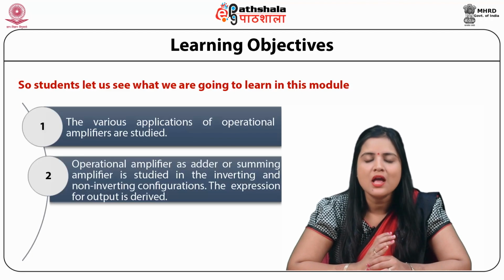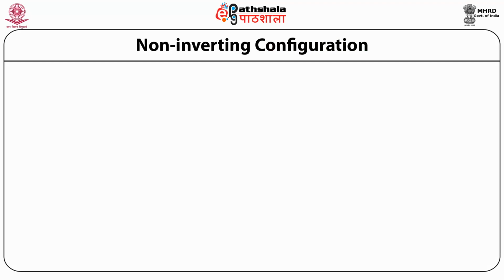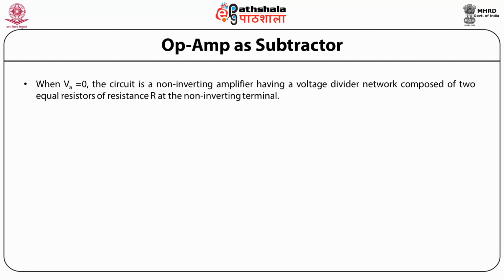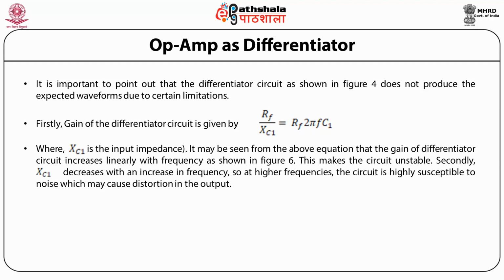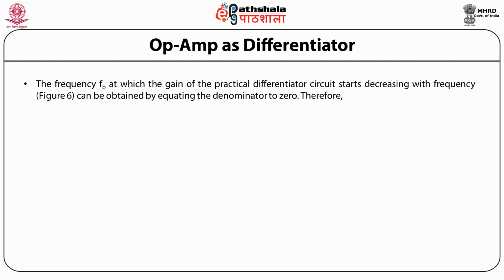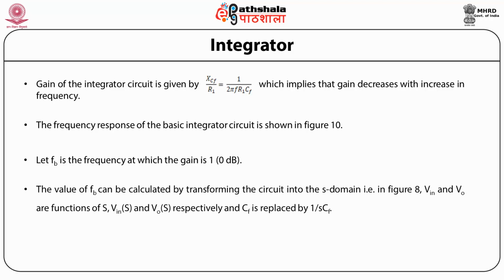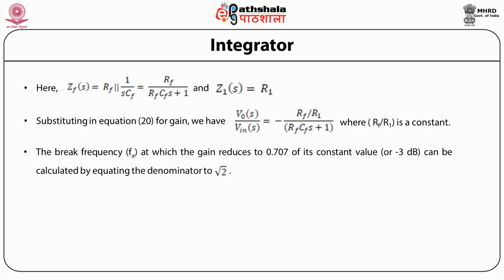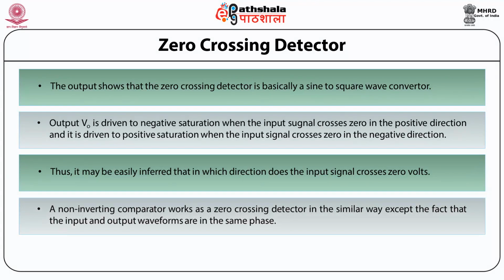Materials Science P04 M13 Applications of operational Amplifiers